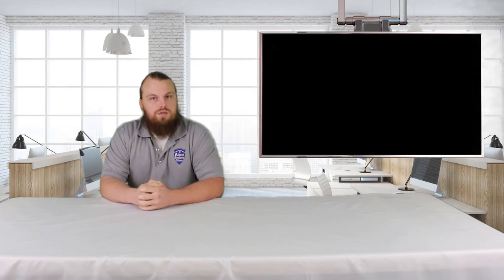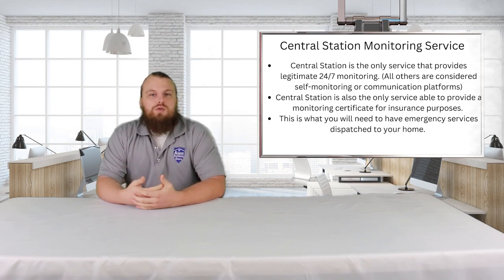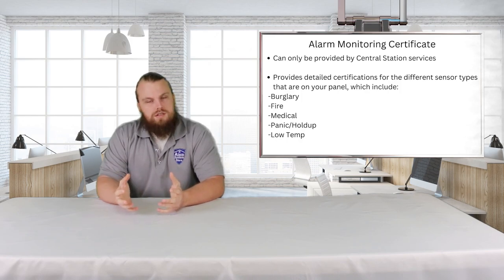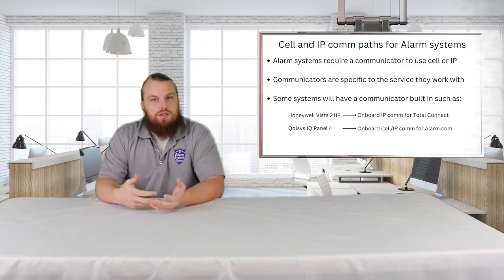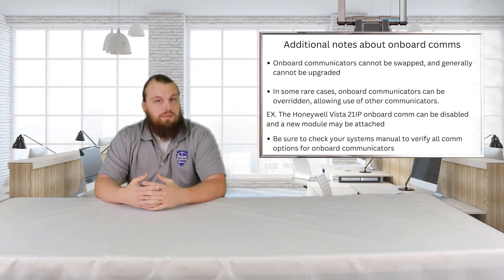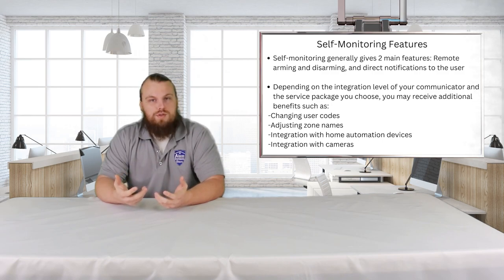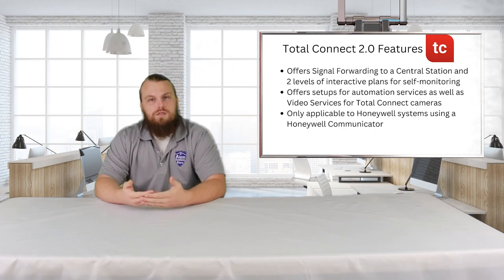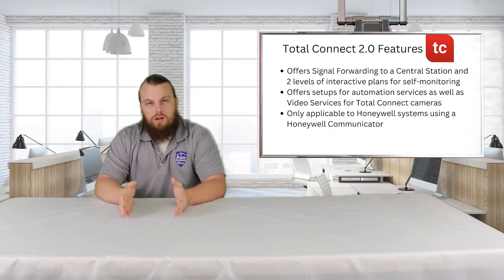Alarm Monitoring Services Overview - Alarm System Store's Available Services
If you're interested in any of the products or services mentioned in this video please consider visiting our

Need help deciding what Alarm Monitoring services to buy? In today's video Hayden covers all of the services that Alarm System Store is a dealer for. Overall the video explains the purpose and procedure for setting up services on your alarm system. Included is a short description of each individual service and the features available to it. If you need more information check out the links below that will take you to both the service pages and the communicator pages that Alarm System Store offers.